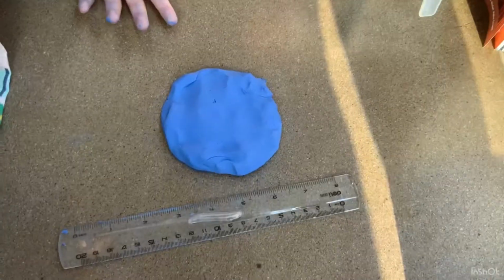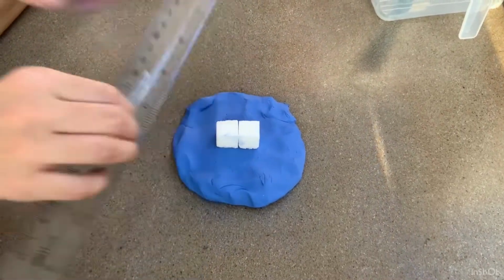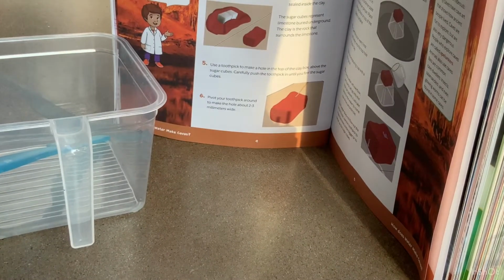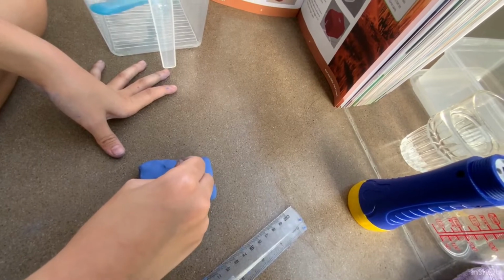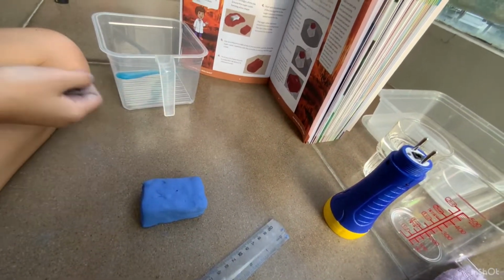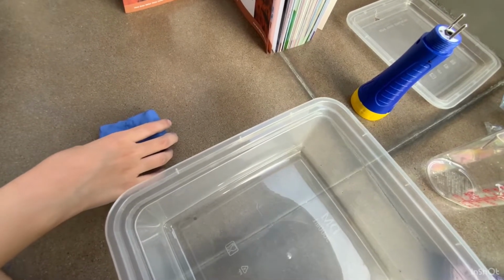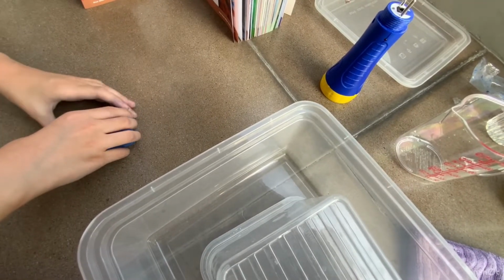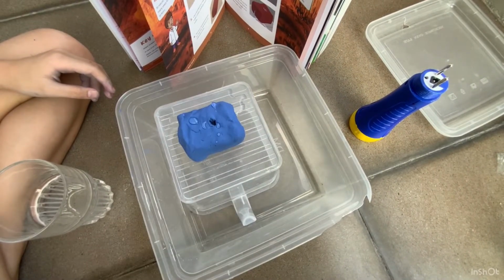Science Experiment - How water makes cave?